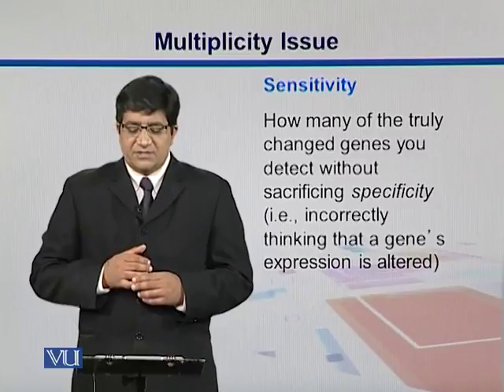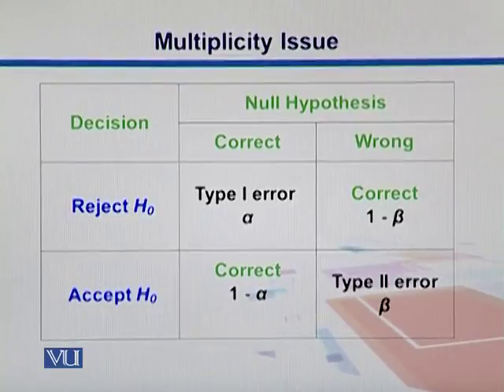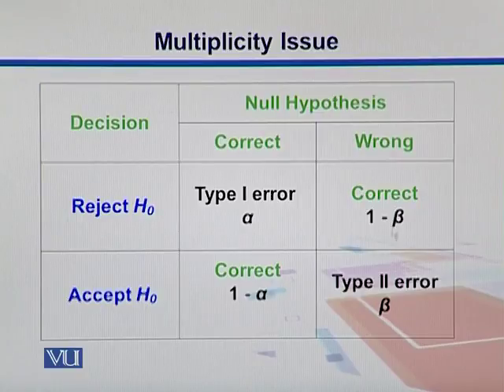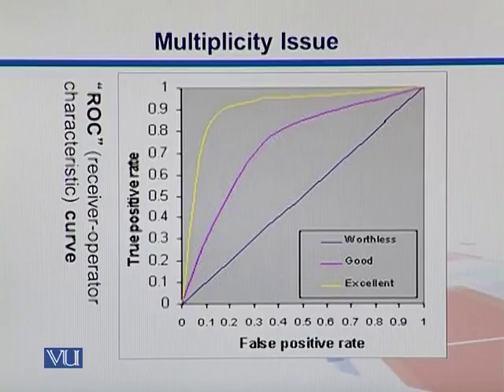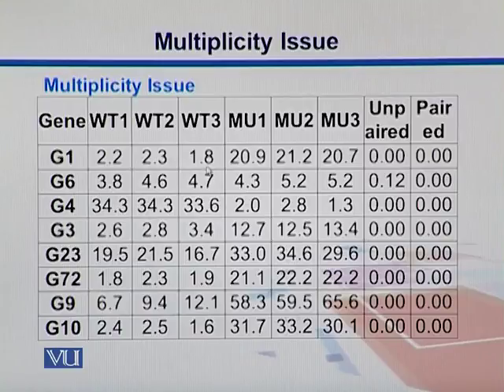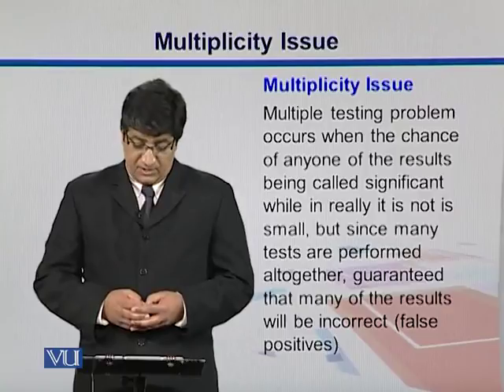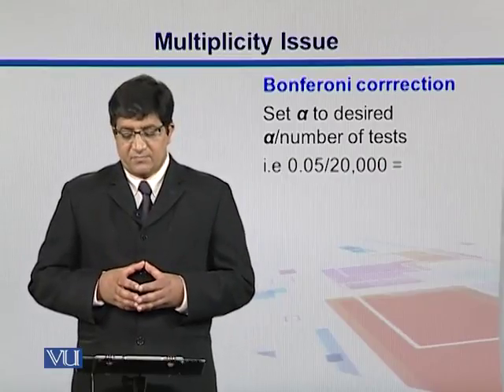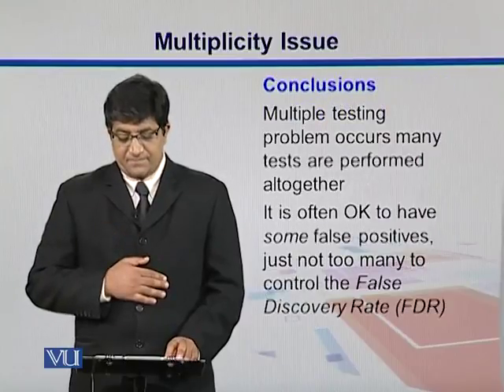Topic 199 (BIF733 - Bioinformatics I (Essentials of Genome Informatics))